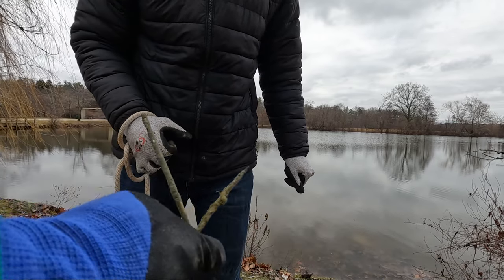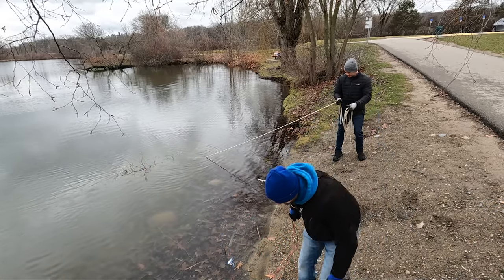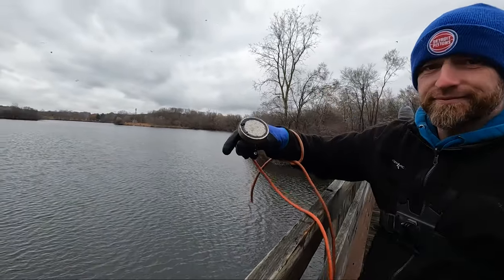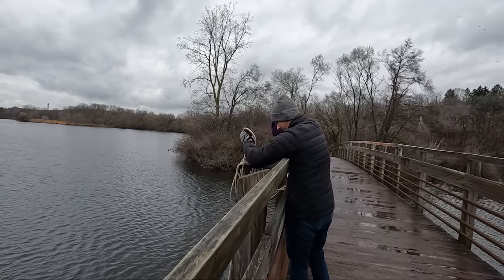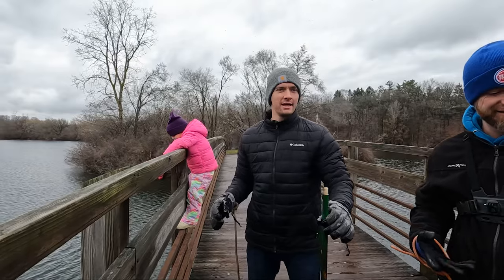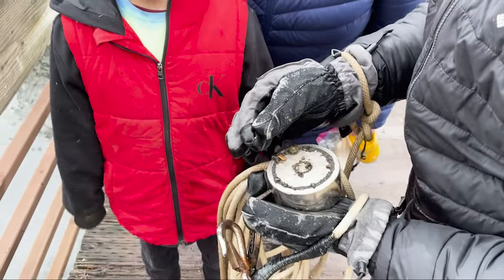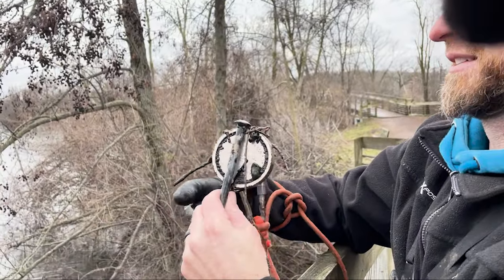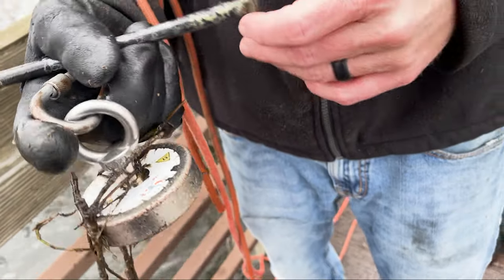Magnet Fishing Gallup Park, Ann Arbor, MI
Mike and I went to Gallup Park in Ann Arbor with our families and went magnet fishing in the Huron River. The waters there are quite clean, but we found some interesting finds! One find took both of our magnets to pull it out!